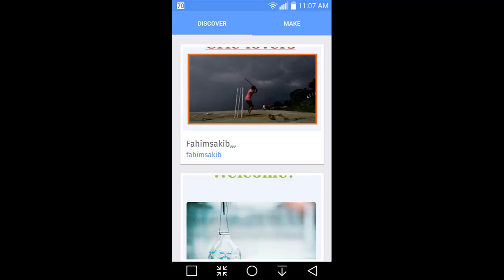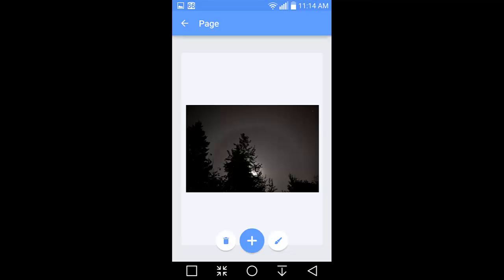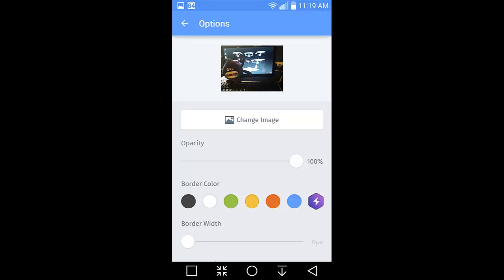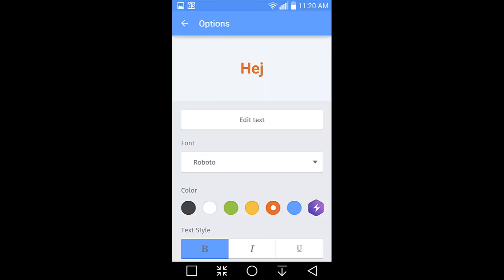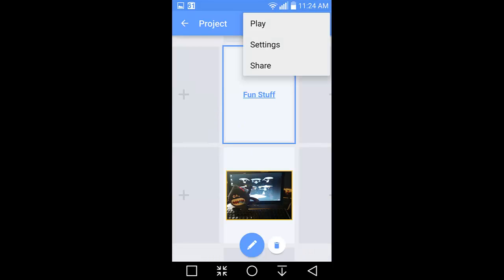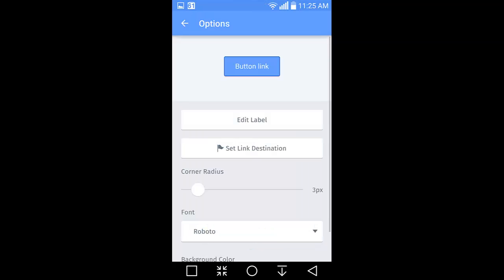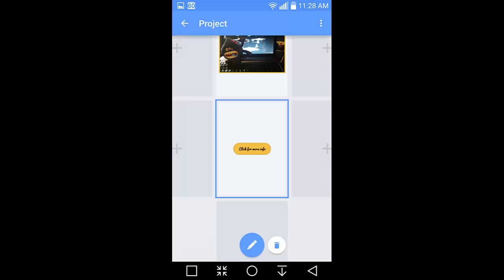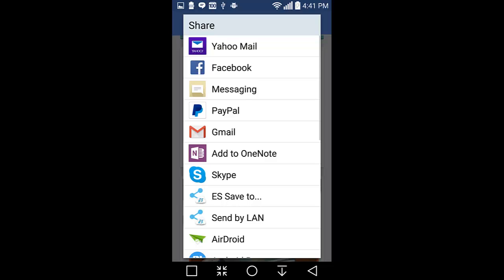Create Web Content Mozilla Webmaker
Create Web Content From Android Device